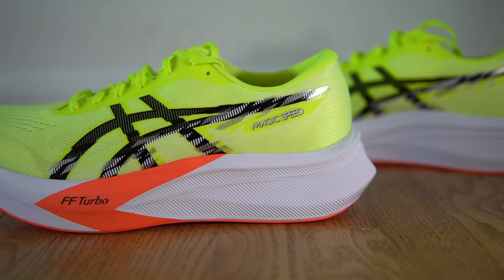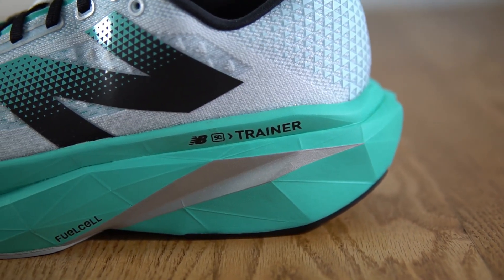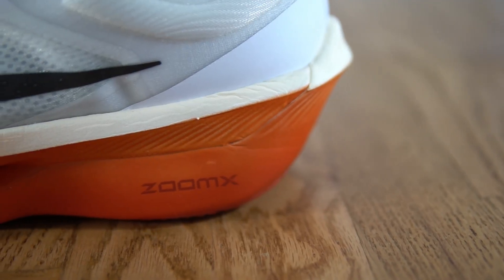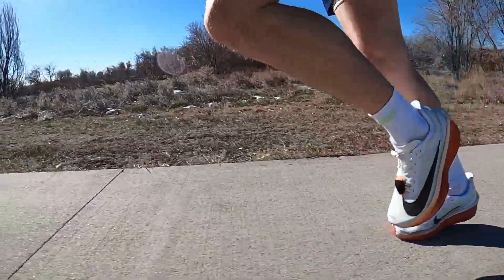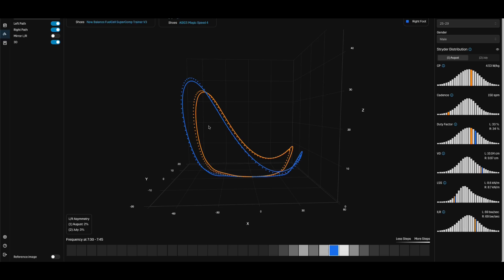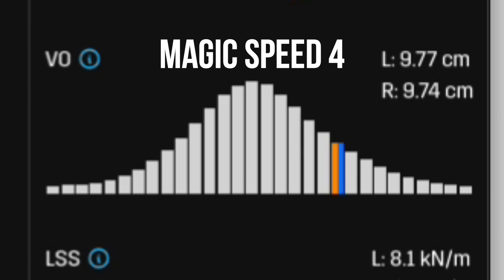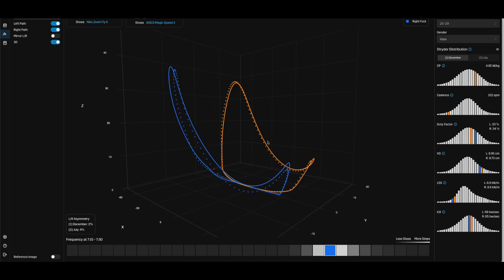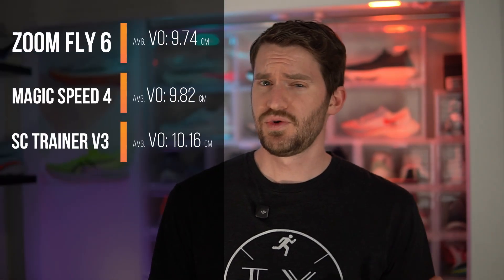Super Trainer Showdown: Powered by Stryd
A data driven three way comparison between the ASICS Magic Speed 4, New Balance SC Trainer v3, and the Nike Zoom Fly 6.

0:00 Intro
0:54 ASICS Magic Speed 4
1:52 New Balance SC Trainer v3
3:04 Nike Zoom Fly 6
4:06 Subjective thoughts
4:39 Stryd Data
5:07 SC Trainer v3 vs Magic Speed 4
6:03 SC Trainer v3 vs Zoom Fly 6
6:34 Zoom Fly 6 vs Magic Speed 4
7:22 Data Summary
7:50 Conclusion